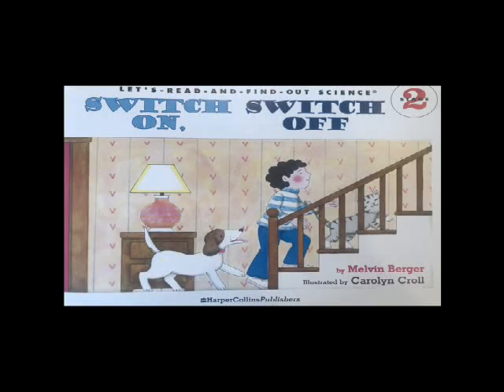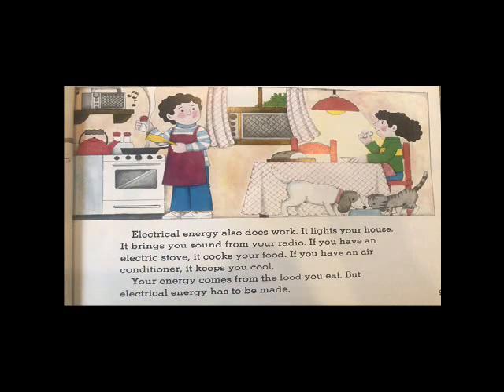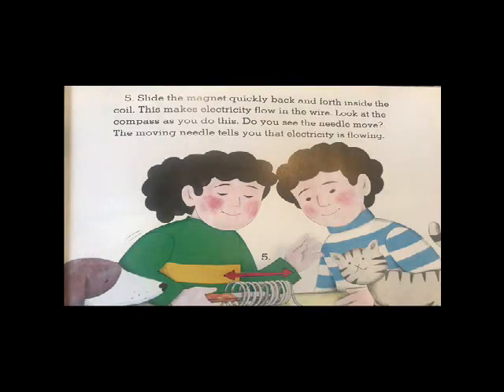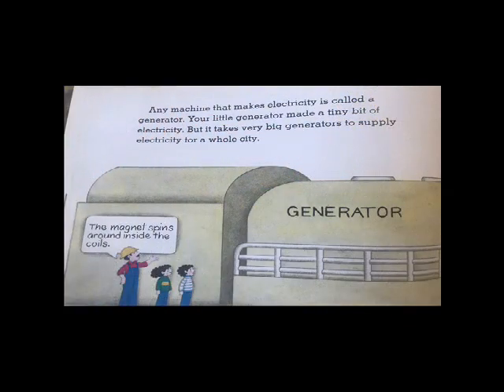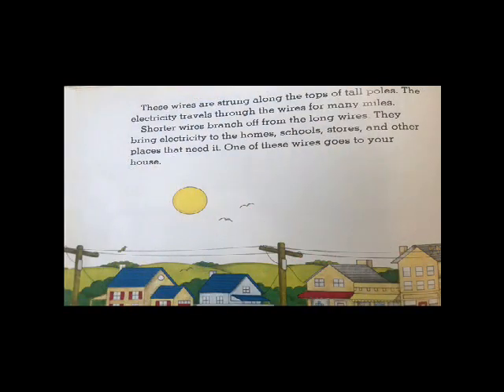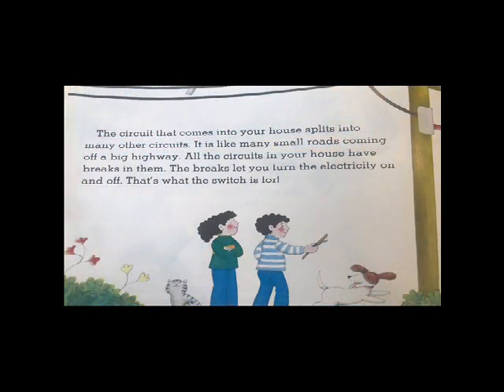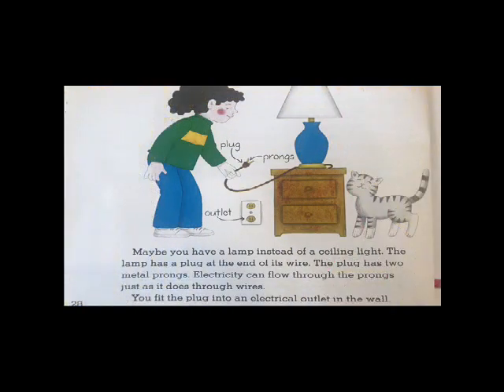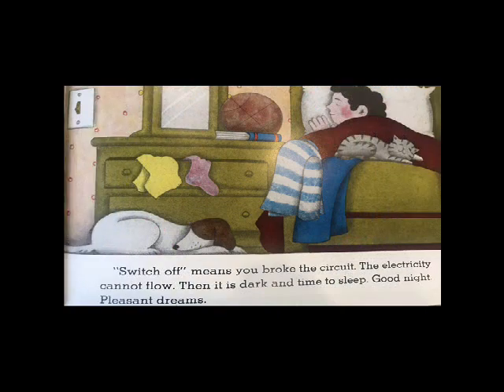Switch On Switch Off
It seems like magic! It's not—it's electricity. But how does a light actually work? Its pretty cool when you learn how! This book is written by Melvin Berger and Illustrated by Carolyn Croll.